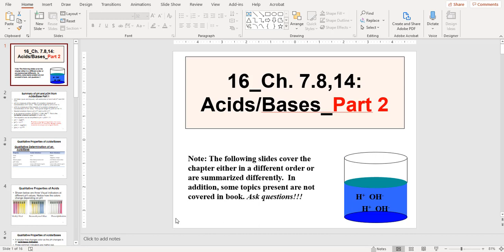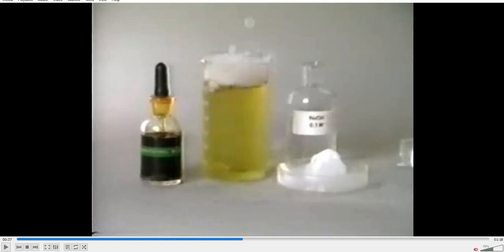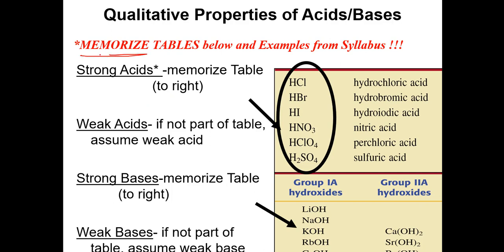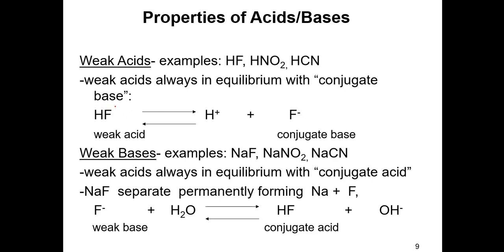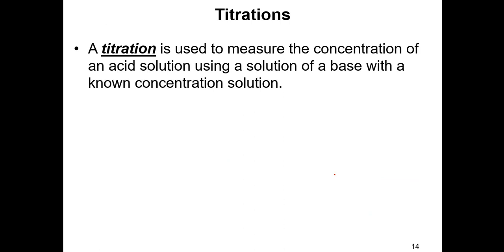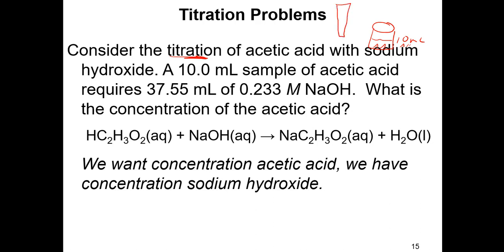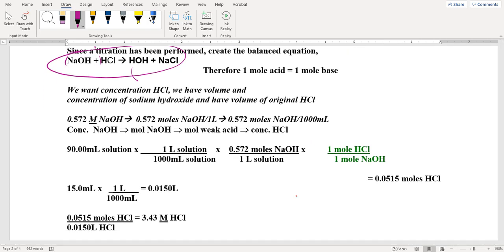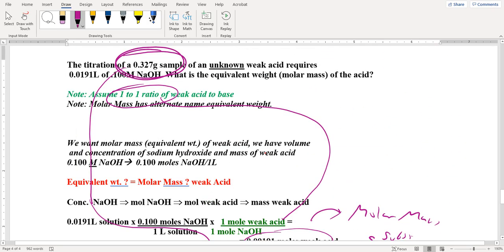16 Acid Base Chemistry Part 2